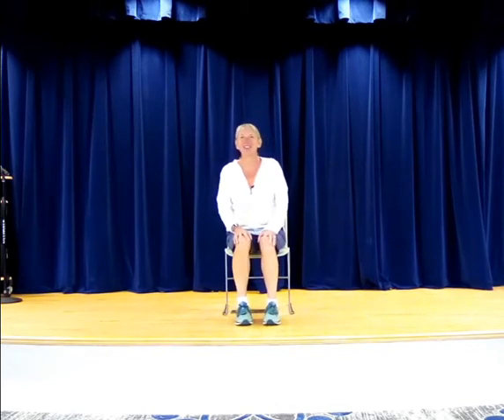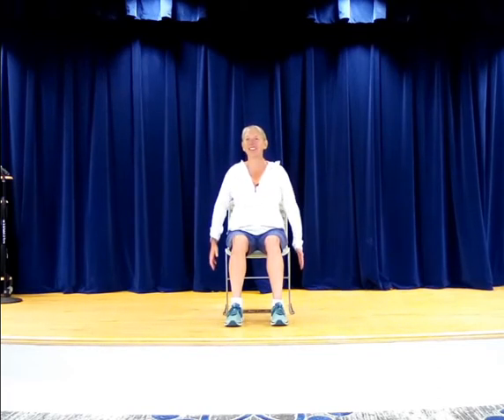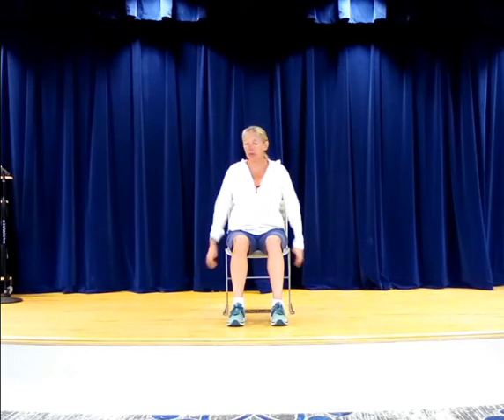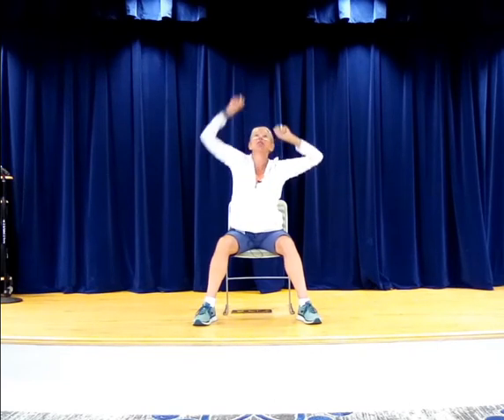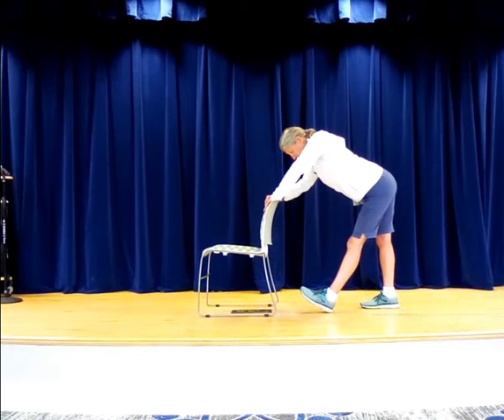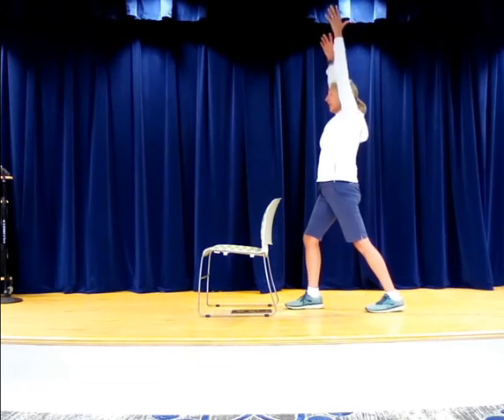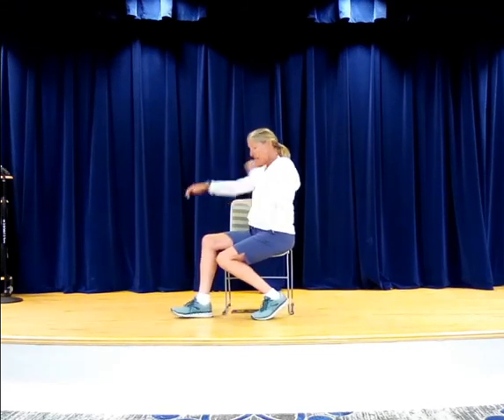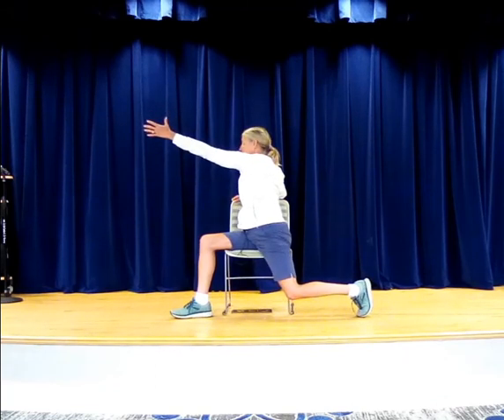Chair Yoga 7 28 20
Neither River Landing nor the instructor own rights to any music heard in this video.